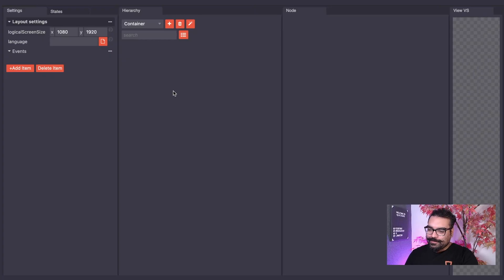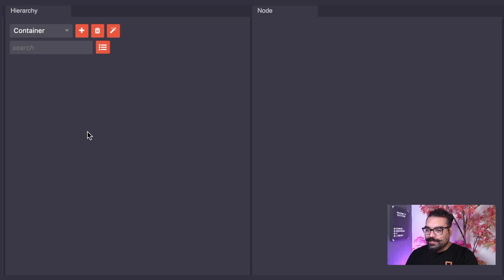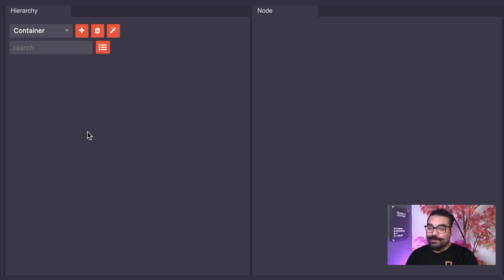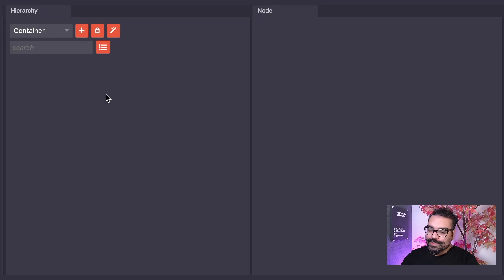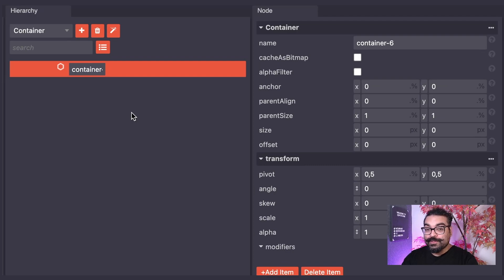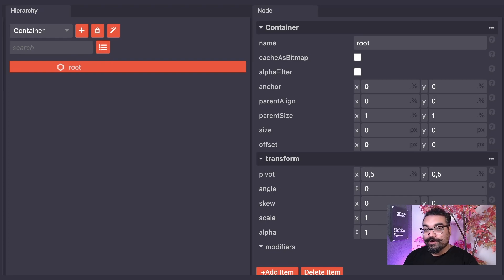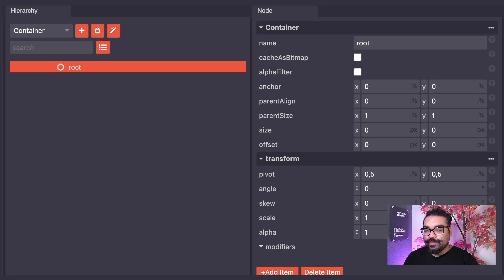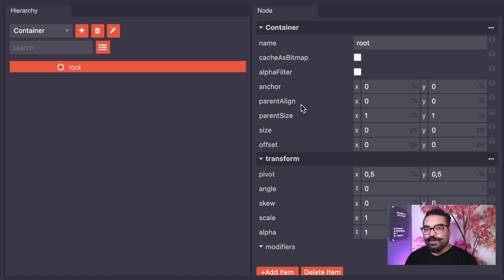UI Editor Tutorial: Nodes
Welcome to Quicksave Editor's -tutorial series!🚀

Let's look at Nodes in the UI Editor! We will be adding a Container Node, a general and all-purpose node for building our layout.

Stand out from the competition and elevate your app or website with embedded games. Quicksave Game Editors are built on top of Pixi.JS and help you leverage the power of HTML5 and WebGL. Unleash unparalleled gaming experiences effortlessly. Your journey to the unforgettable begins now!